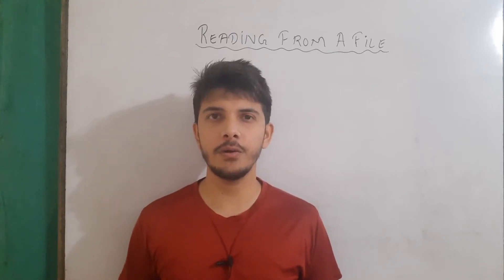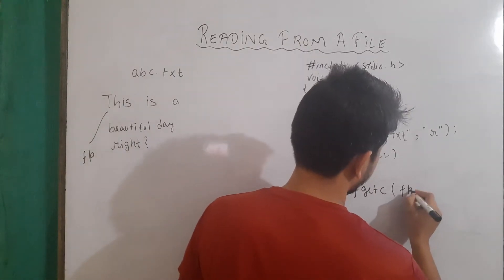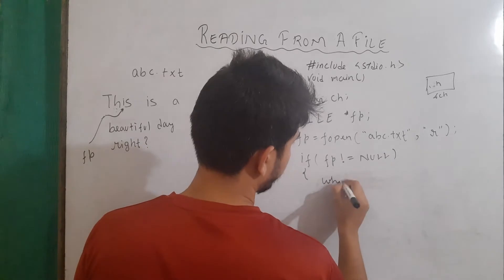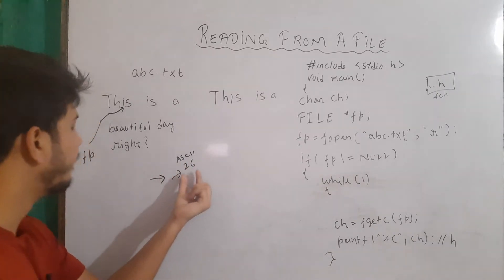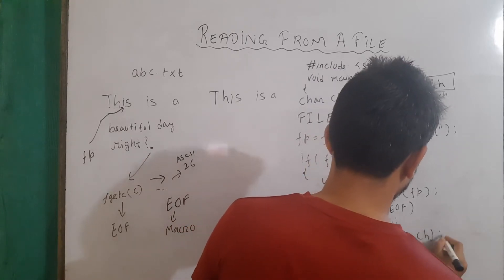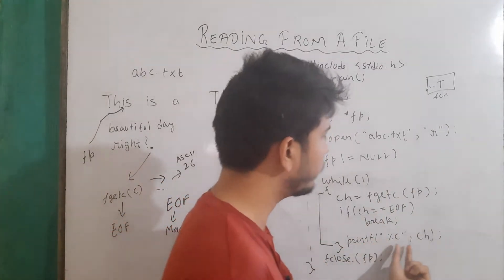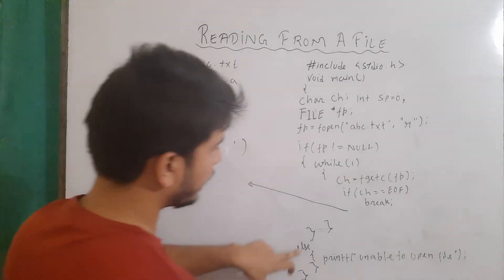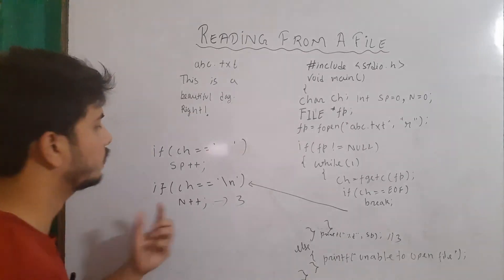reading content from a file in c | fgetc() funtion in c | file input output in c programming :Part 2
Hello guys , In this video I had talked about how we can read the content of a file using a c program . I had also made a program to calculate the number of particular character present in a file . Also , I had made program to calculate the number of space , tab and newline character in c programming.
Topics covered in this video are :
- fgetc() function in c programming
- read contents of file in c
- EOF macro in c
- end of file special character in c
-  program to calculate the number of particular character present in a file
-  program to calculate the number of space , tab and newline character in c
- read file in c programming